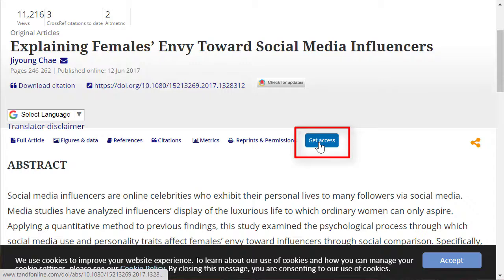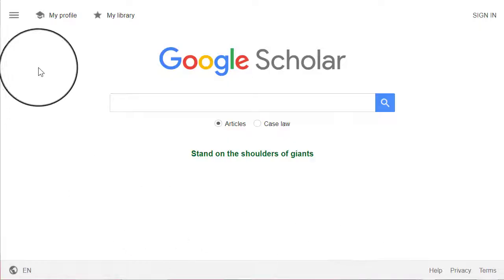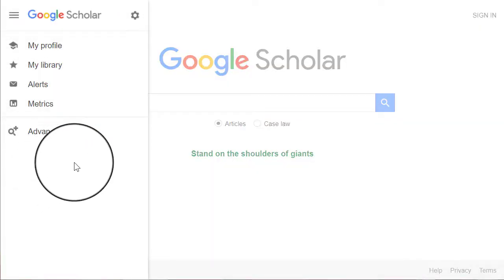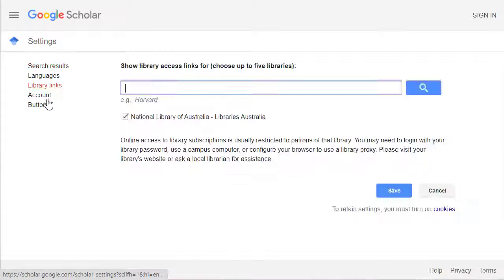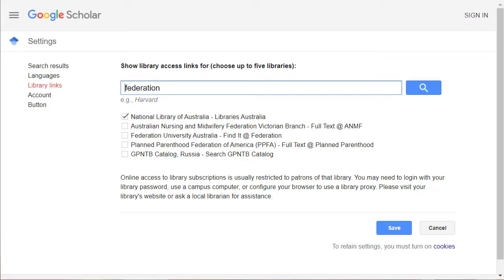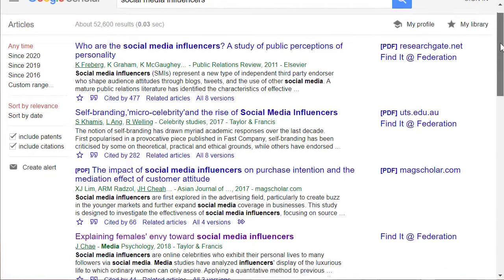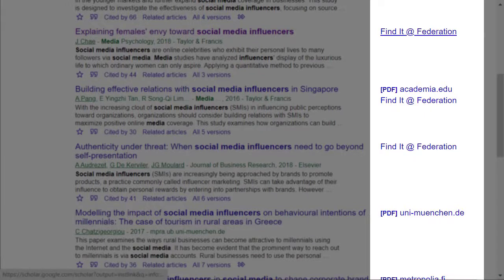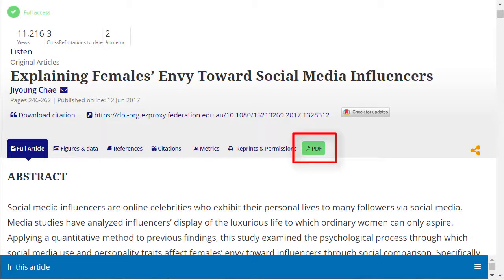How to use Google Scholar From Off-campus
Google Scholar is the best option if you have to Google, but not all results are freely available. See how to use the Settings to access results through the university's library subscriptions.